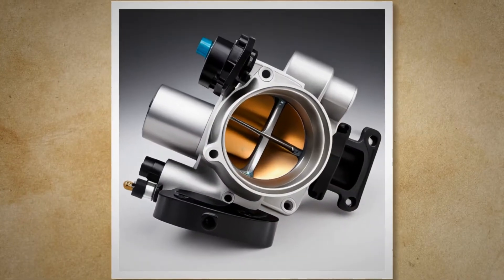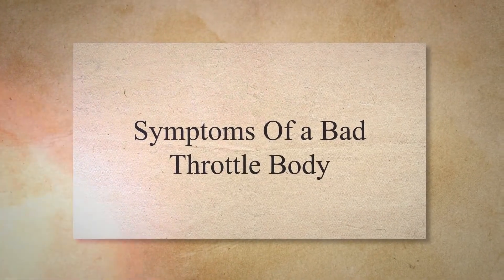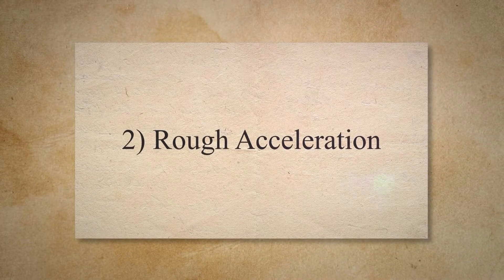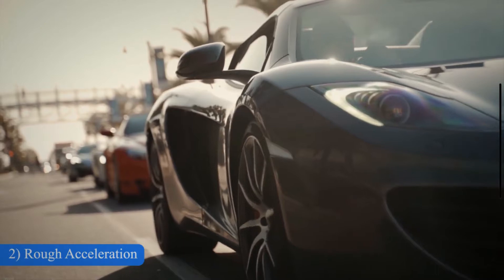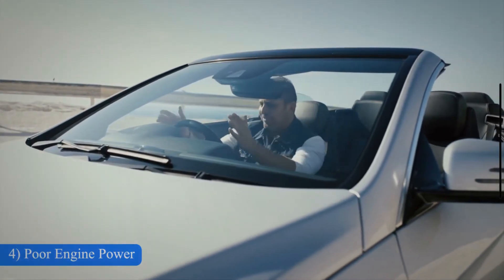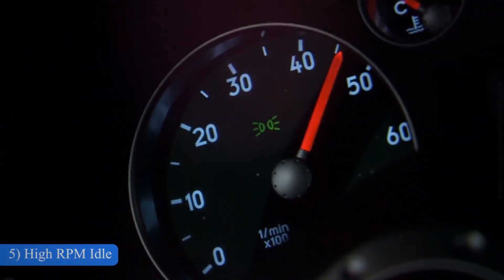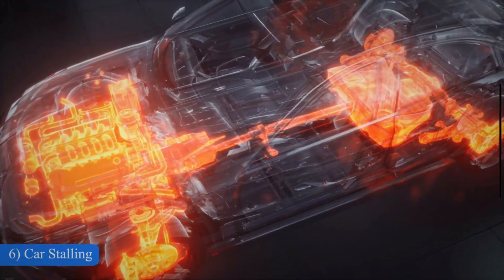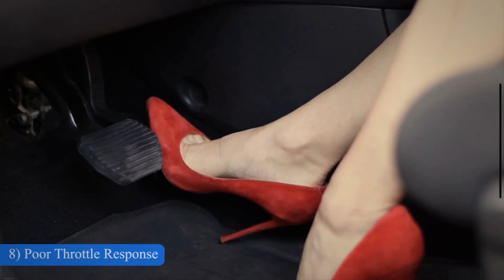Top 8 Symptoms of Bad Throttle Body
What is a Throttle Body?
A throttle body is a major part of the latest vehicles. The primary function of the throttle body is to adjust the amount of air allowed to enter the engine based on input from the driver’s pressure on the gas pedal.
The ECM of your vehicle controls the operation of the throttle body.

Symptoms Of a Bad Throttle Body
Here are 8 symptoms of a bad or faulty throttle body:

1) Check Engine Light
An illuminated check engine light is one of the first signs of a bad throttle body. As soon as the car’s onboard computer detects a problem with the throttle body signal, it will cause the check engine light to illuminate.

2) Rough Acceleration
The throttle body plays a critical role in controlling the air-fuel mixture allowed to be enter in the engine cylinder. When the throttle body is faulty, it fails to supply the necessary amount of air-fuel mixture to the engine cylinder. As a result, the combustion process becomes inefficient, leading to poor acceleration and reduced engine power.

3) Misfires
The engine usually starts to misfire when the spark plug generates an insufficient spark or when there is an incorrect air-fuel mixture.
Misfires represent incomplete combustion inside the combustion chamber. This can cause the engine to run unevenly or experience hesitation during acceleration.

4) Poor Engine Power
Your engine requires both adequate air and fuel supply to perform effectively.
If the engine is not receiving proper air supply due to a damaged throttle body, the engine will suffer. As a result, the driver will experience a drop in performance.

5) High RPM Idle
The throttle body also plays a role in regulating the engine’s idle speed to maintain a constant speed. If there is something wrong with your throttle body, it can result in a high RPM idle.
It’s important to note that a misaligned throttle valve can also lead to high RPM idle. Using a diagnostic scanner can help identify and rectify the underlying problem.

6) Stalling Idle
A malfunctioning throttle body can cause the engine to stall, especially when you release the gas pedal or come to a stop.
The throttle body regulates the airflow to the engine, and if it is not opening or closing properly, it can disrupt the engine's operation.
This is often caused when there is a lot of soot and dirt on the throttle body flap, causing less air to enter the engine and, therefore, a low idle RPM.

7) Poor Fuel Economy
A faulty throttle body can affect the air-fuel mixture going into the engine, resulting in decreased fuel efficiency.
If you find yourself refueling more often than usual, it could be a sign of a bad throttle body.

8) Poor Throttle Response
A failing throttle body may cause a delay or inconsistency in throttle response. You might notice a lag between pressing the gas pedal and the engine's actual response.